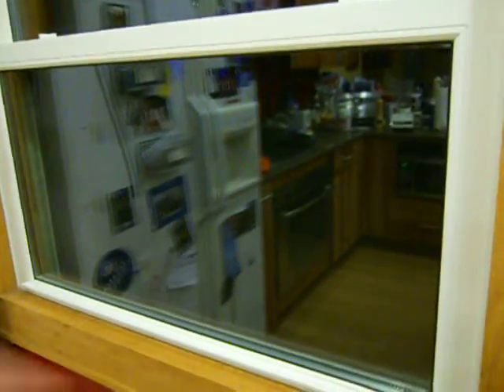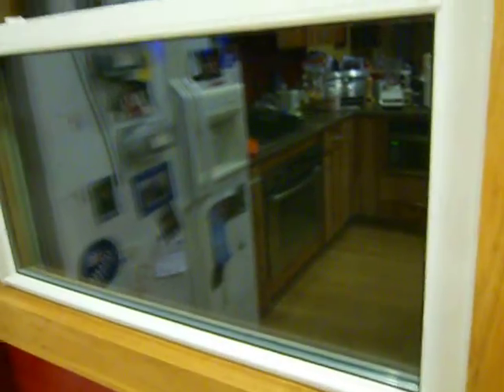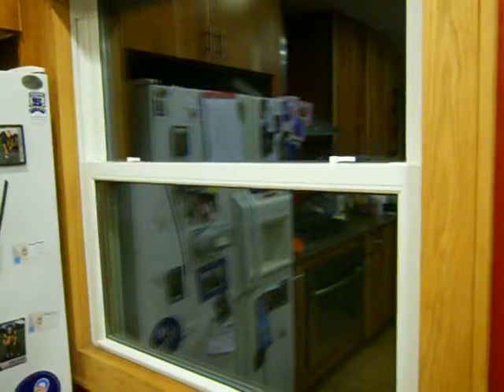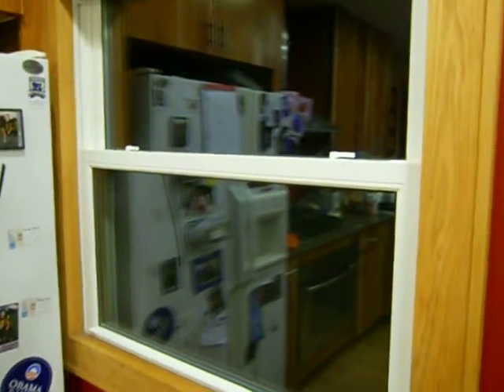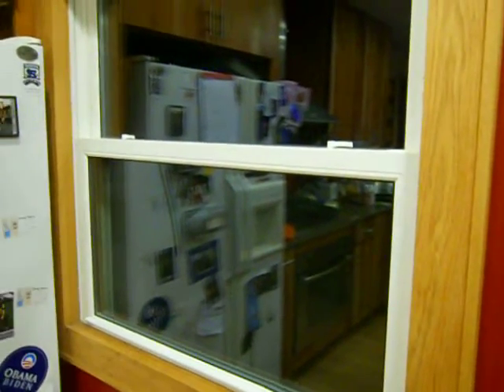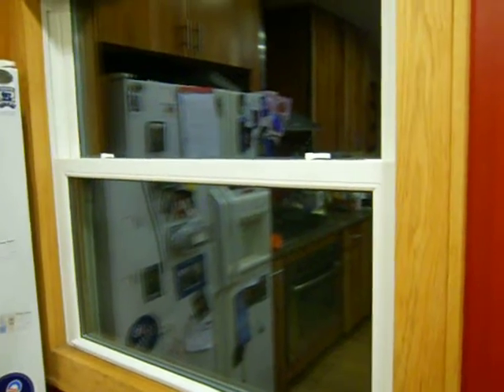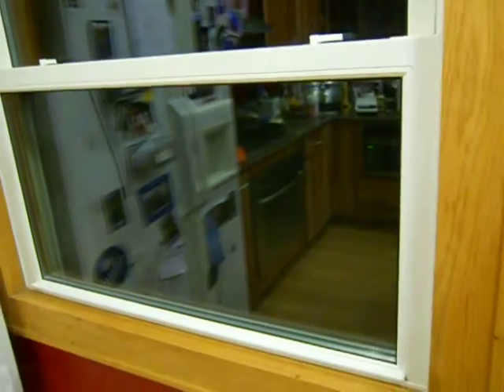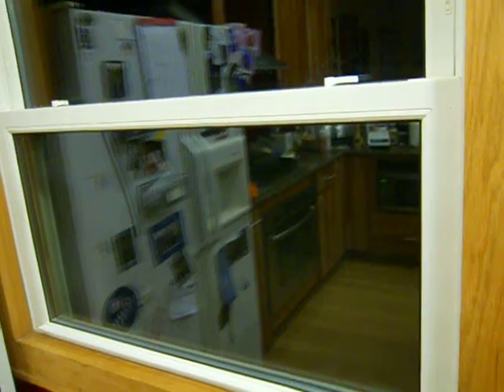How to tell if you have triple pane windows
I had a customer tell me that they had bought some windows from another contractor who said they were triple pane but when I showed them how to test them to see if they were triple pane, they were shocked.  Don't let yourself get taken to the cleaners.